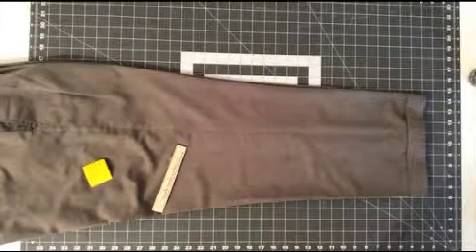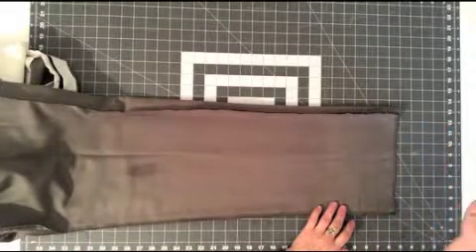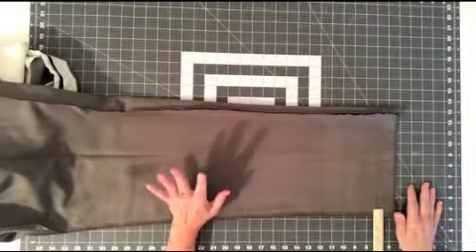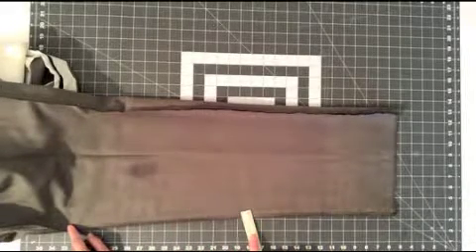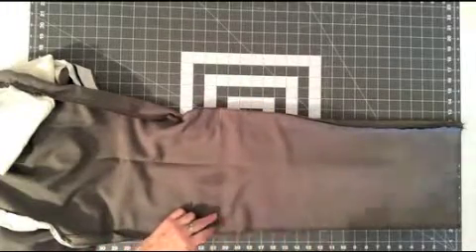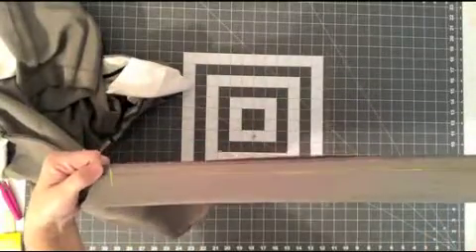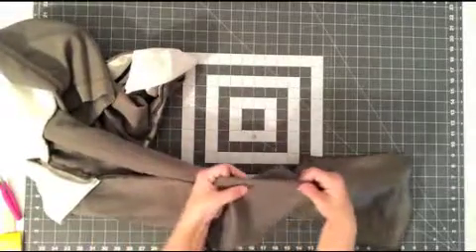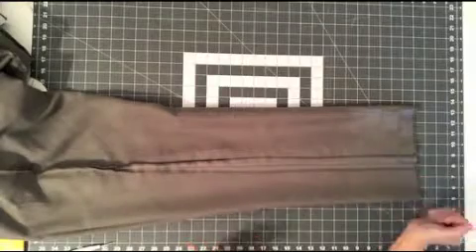How to taper men's slacks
In this video, I show you how to taper a men's slacks.  This is a super easy alteration and delivers great results.  I hope you find this video helpful.

Gravity feed steam iron

Waxed thread

Tailors chalk

Sewing machine

6” ruler

Cork back ruler

Gingher scissors

This is a disclaimer, designed to inform the reader that Angela Woolsey is a participant in an affiliate advertising program designed to provide a means for sites to earn advertising fees by advertising by placing relevant links.